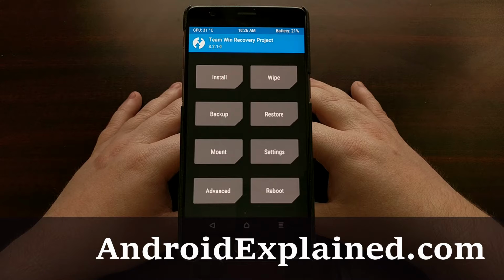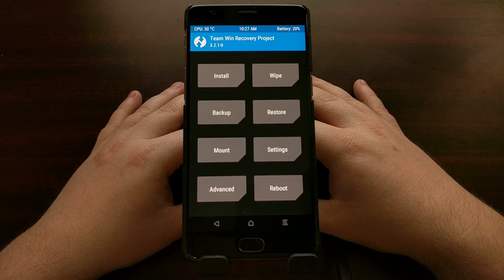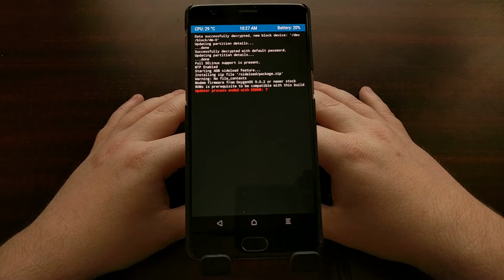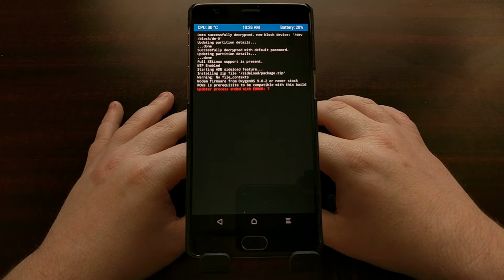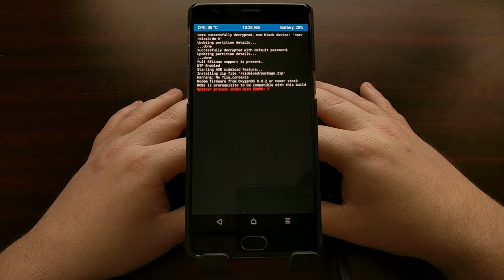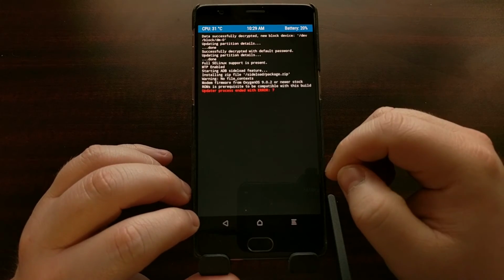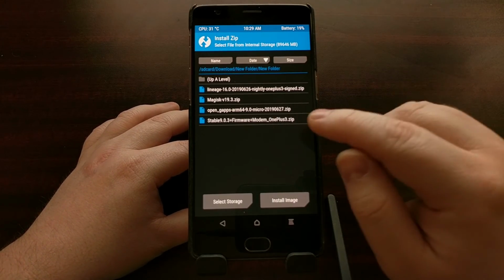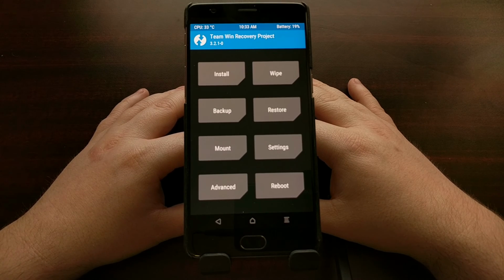OnePlus 3 & 3T | Upgrading Modem Firmware to 9.0.2 or Newer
The modem firmware on a smartphone usually stays the same throughout a major version of Android. An OEM could decide to make some fixes to squash bugs or improve performance/stability, but the foundation of how that modem is coded is the same. This isn't the case when you compare two different versions of Android though.

Each major version of Android that Google releases make changes that OEMs have to adapt to.

Upgrading the OnePlus 3 and OnePlus 3T to the latest version of LineageOS is going to require that you have the latest version of the modem firmware. Trying to update from 15.x to 16.0 of LineageOS will result in an error telling you it needs version 9.0.2 or newer, and today I will be showing you how to perform that upgrade.